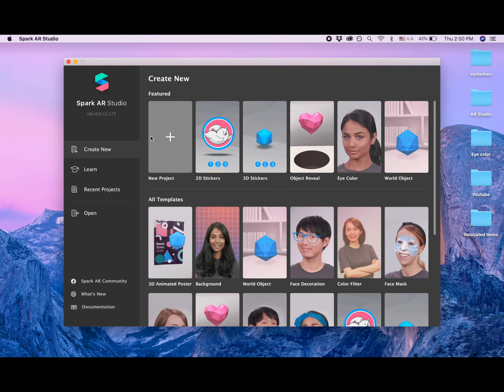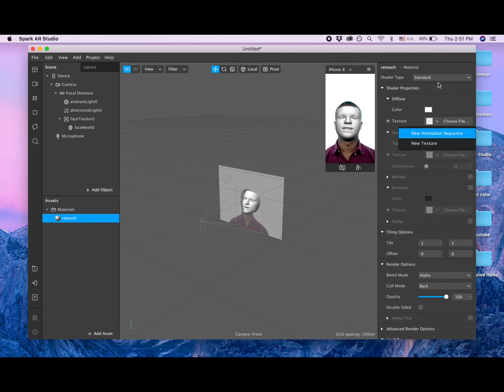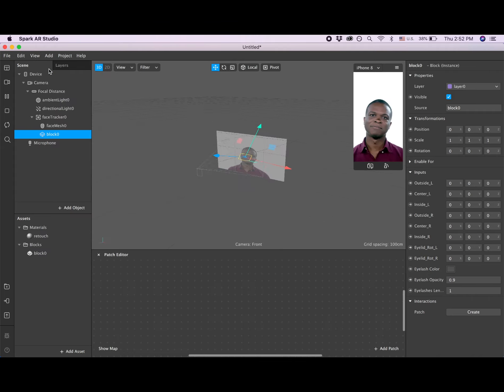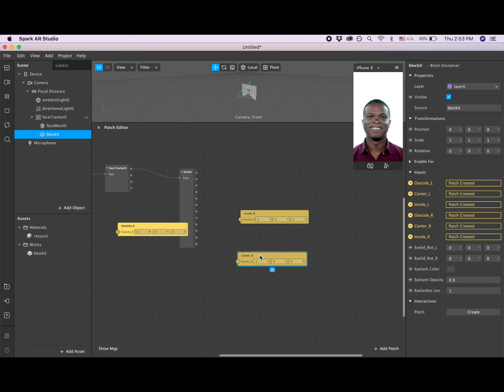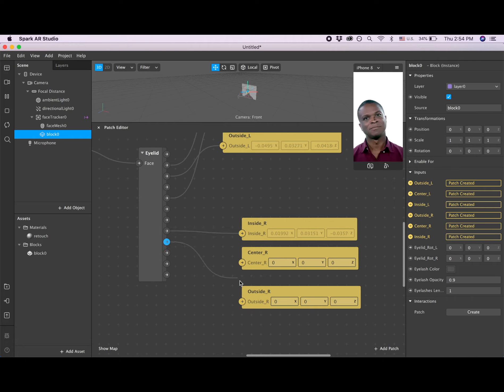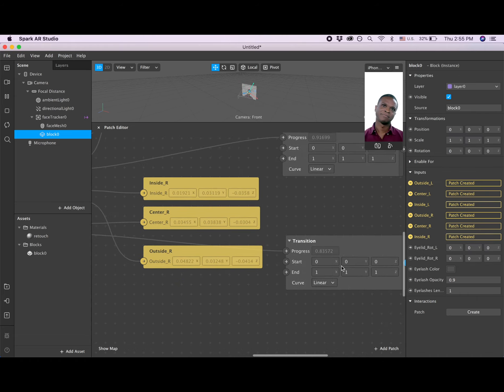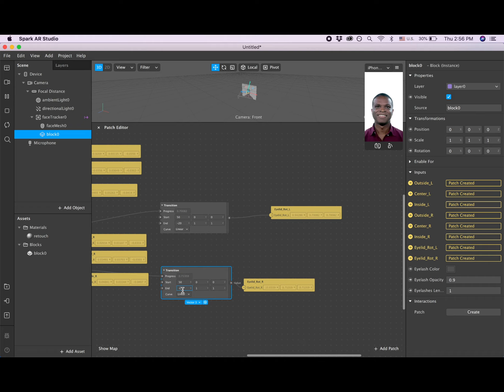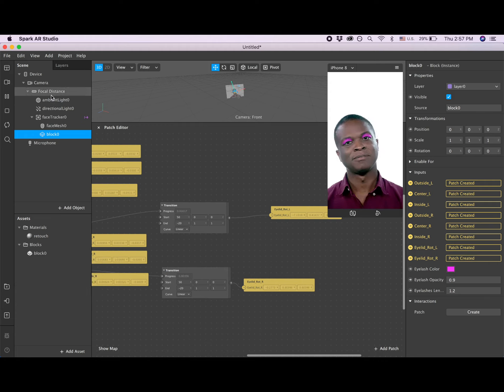CREATE EYELASHES IN SPARK AR IN 5 MINUTES / EASY AND FAST SPARK AR TUTORIAL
In this video, we are going to create cool eyelashes rear you will be able to use for any Instagram filter. It is a very easy and fast Stark AR Tutorial.